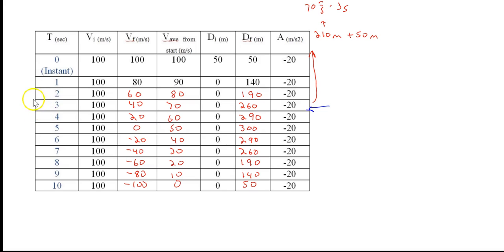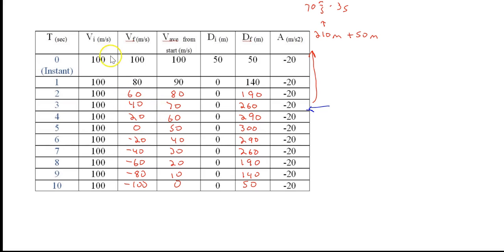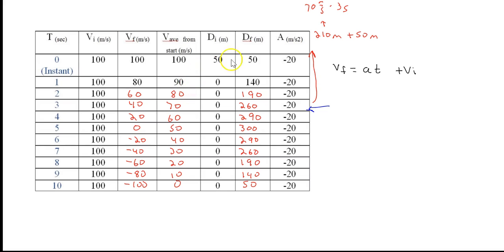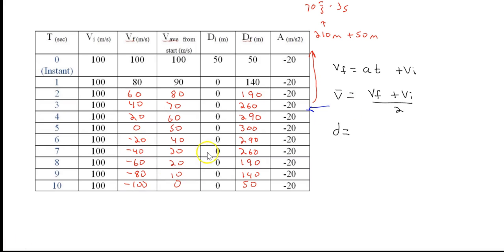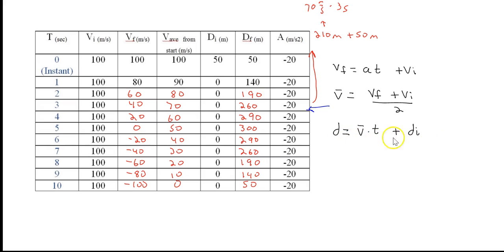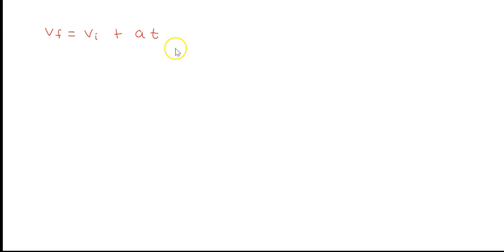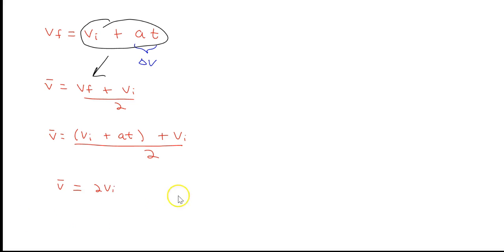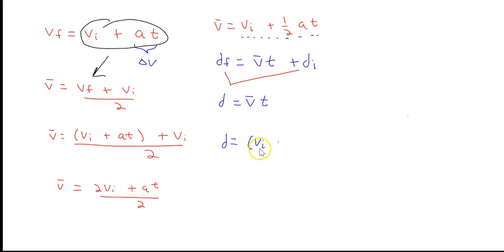Physics - Introduction to Kinematic Formulas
Using a motion table to derive some of our kinematic formulas.
Note:  Initial Displacement should read 50 m everywhere on the table.